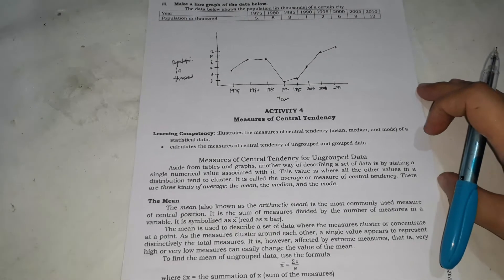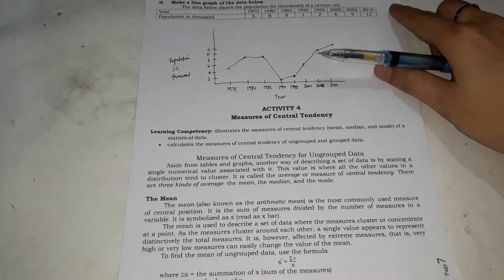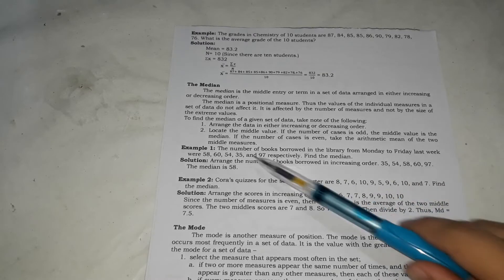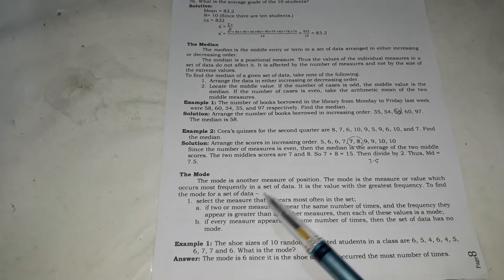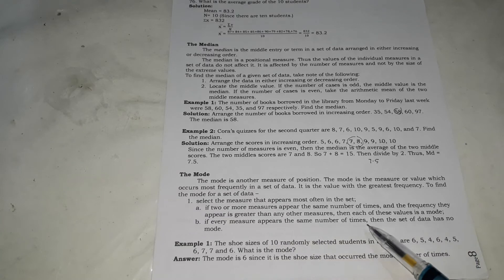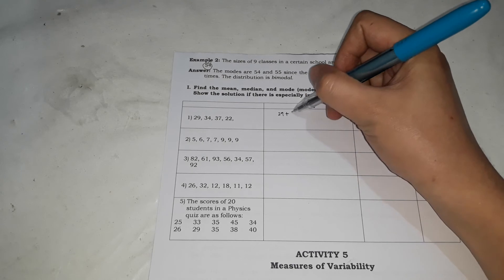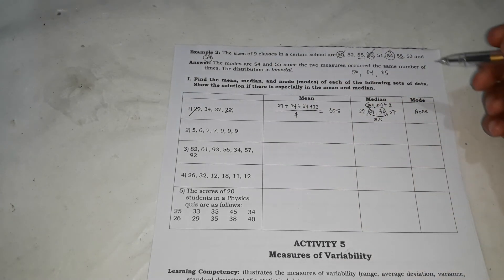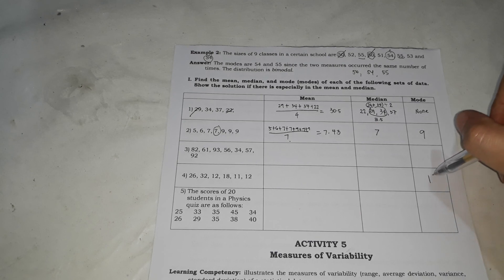illustrates and calculates the measures of central tendency (mean, median, and mode) of data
This is for discussion only. I apologize for any mistake.

- illustrates the measures of central tendency (mean, median, and mode) of a statistical data.
- calculates the measures of central tendency of ungrouped and grouped data.